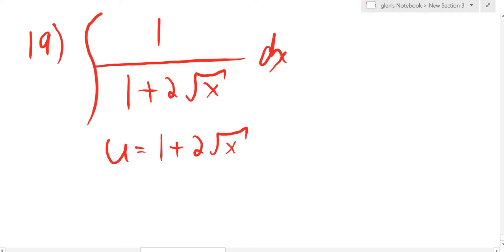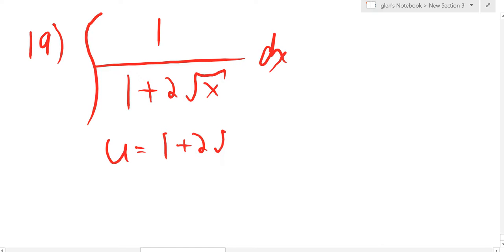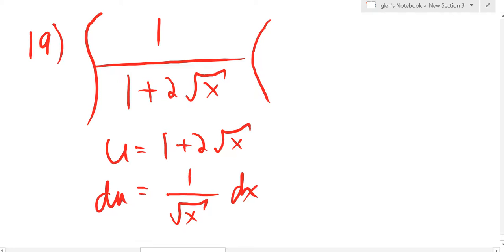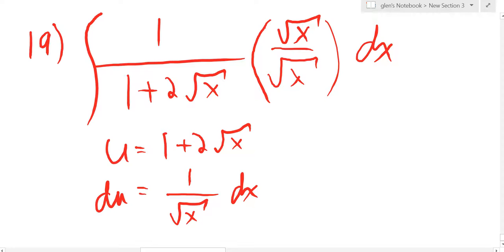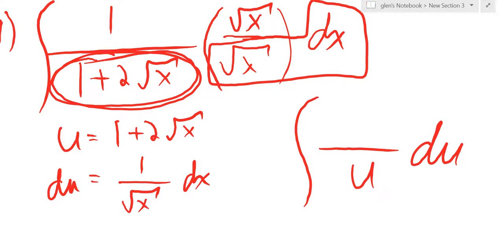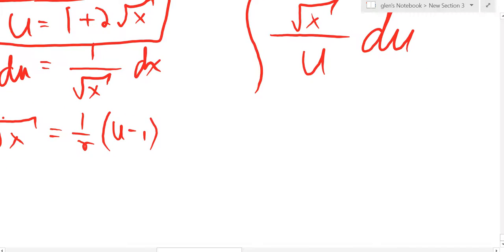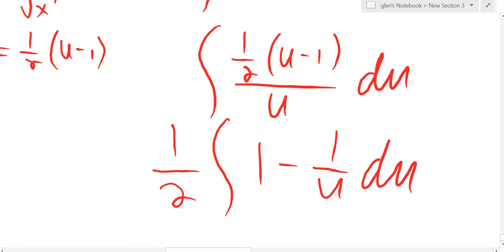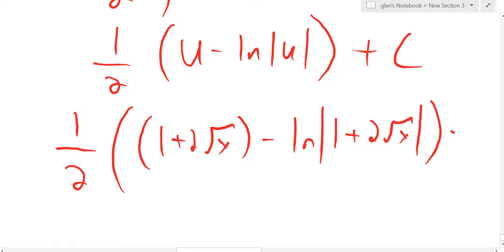Indefinite Integral Review 2 19